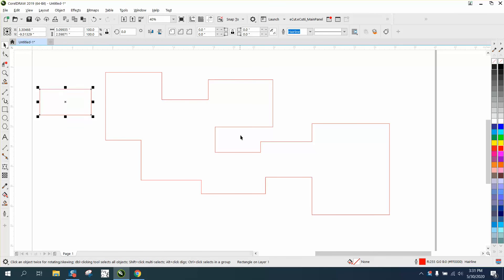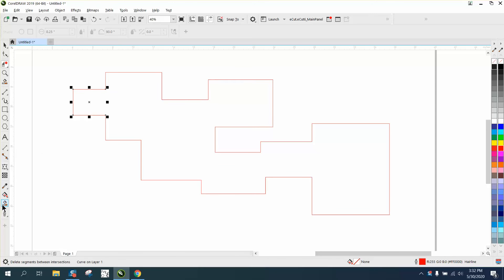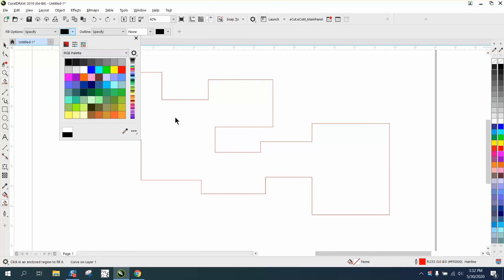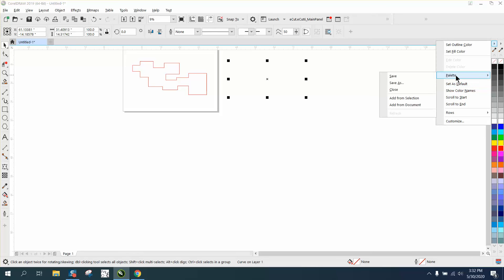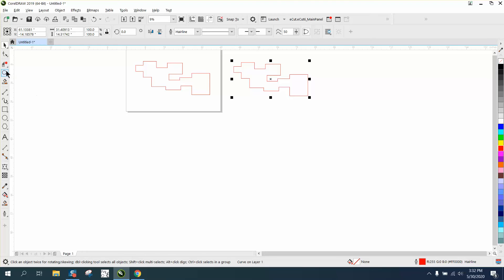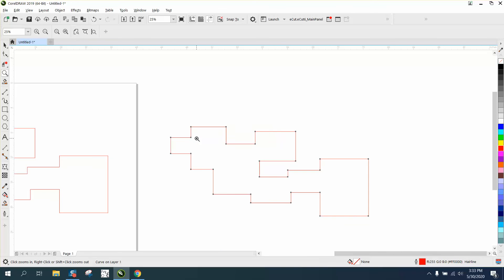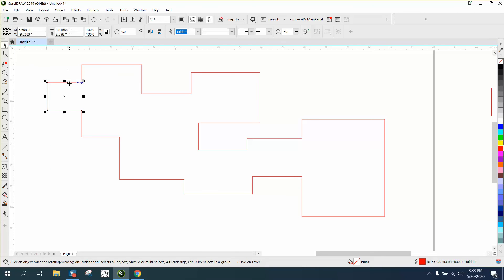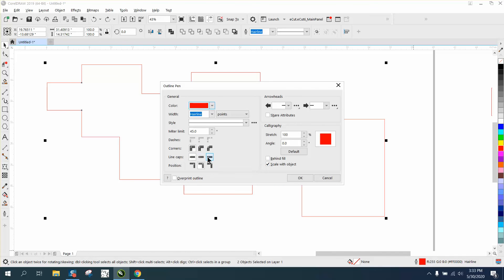Corel Draw Tips & Tricks Smart Fill tool change the outline part 2